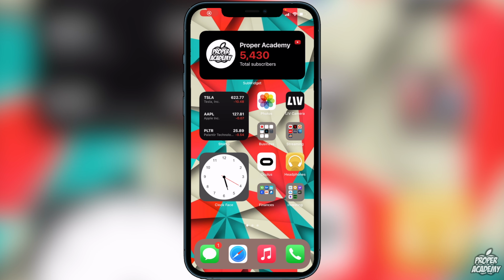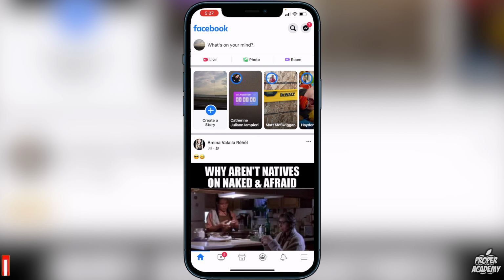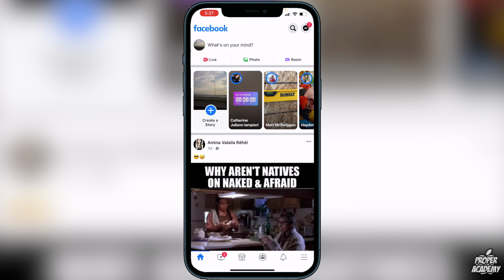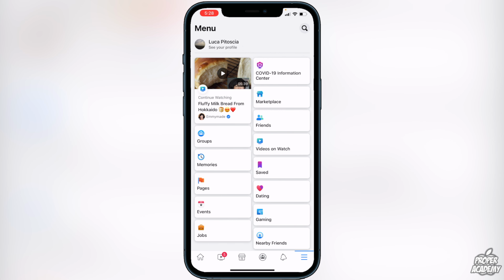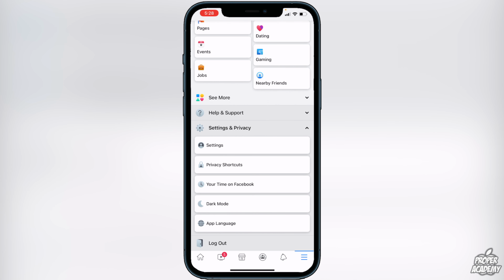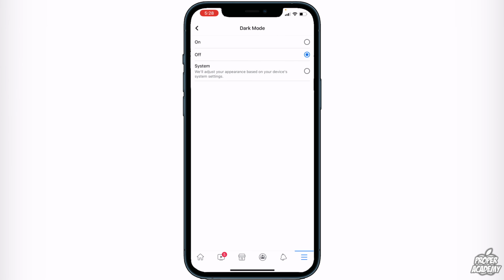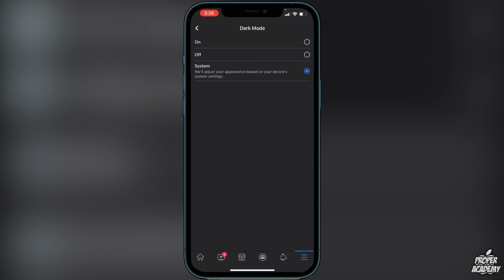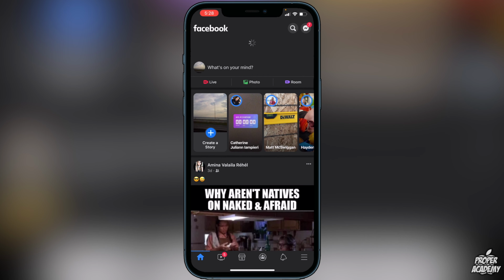How To Enable Dark Mode on Facebook iPhone 🔥| Facebook Dark Mode New Update | Facebook Official Dark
In today's video we show you How To Enable Dark Mode on Facebook iPhone It's super easy to do takes less then 2 minutes.